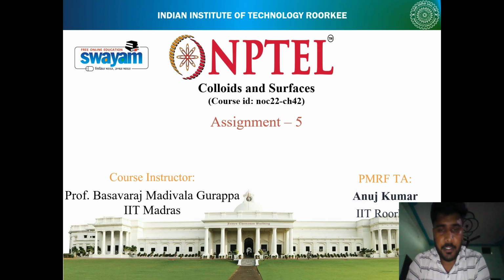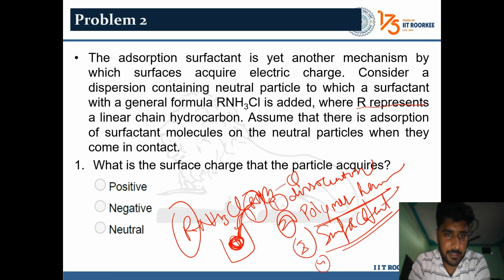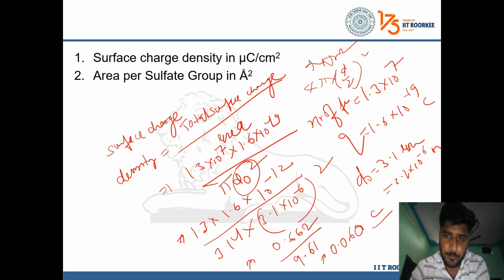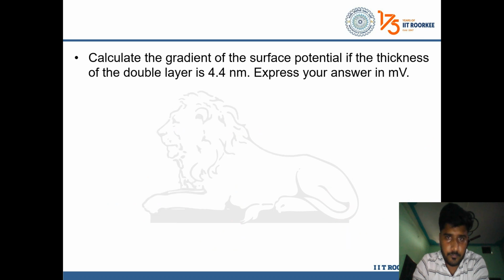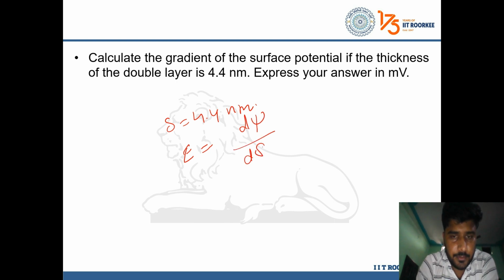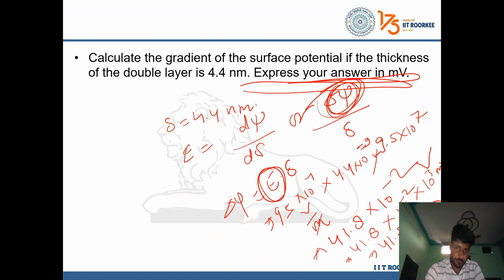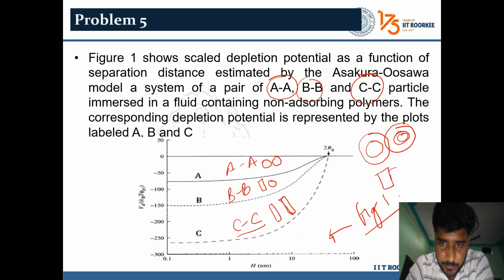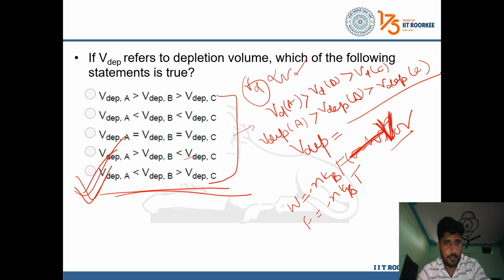Colloids and Surfaces, NPTEL, Week 5 problem solving session by Anuj Kumar, PMRF TA, IIT Roorkee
Problems related to Helmholtz model of Electrical double layer, generation of charge on the colloidal particles are discussed.
In last question, there is a typo error so consider it accordingly.